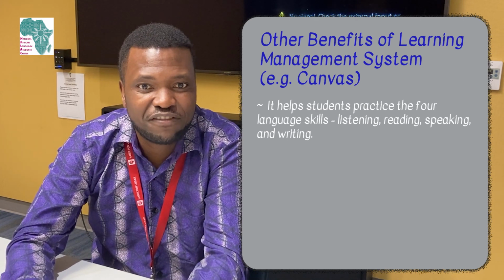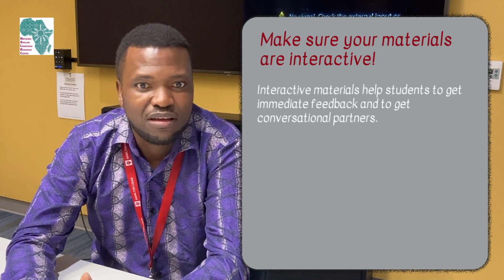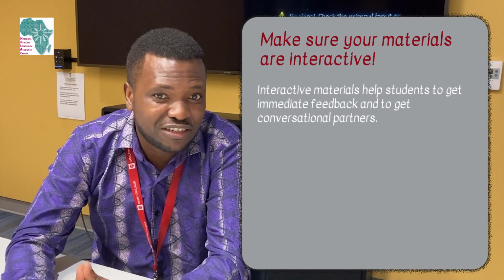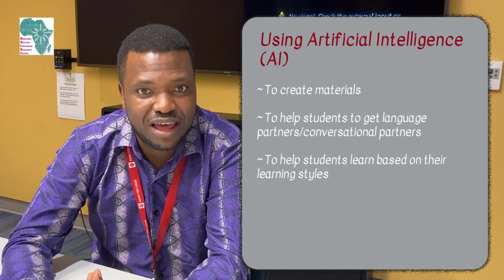Let technology do the work for you_Filipo Lubua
In this Pedagogy Best Practices Video, Filipo Lubua talks about the use of technology as a teaching strategy in Swahili and other African language classes.